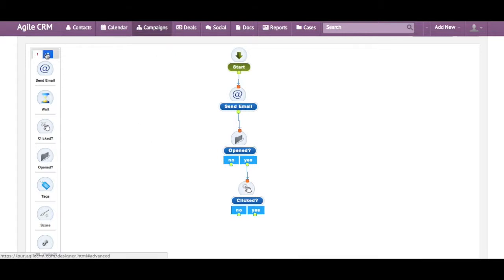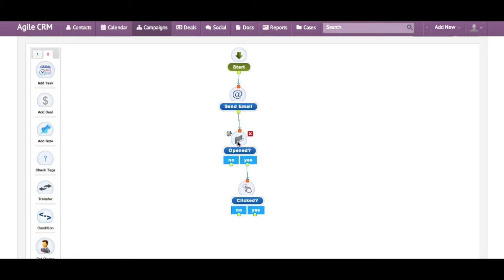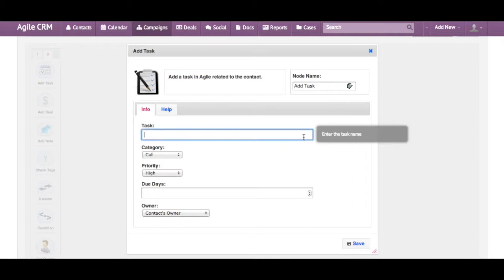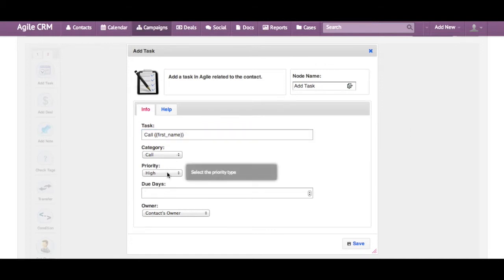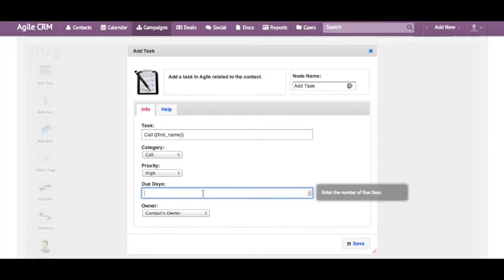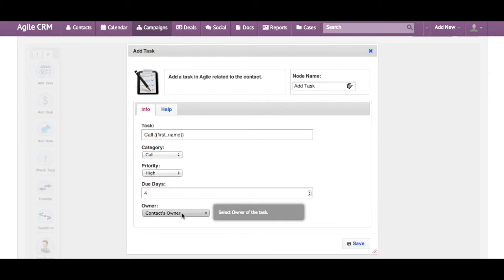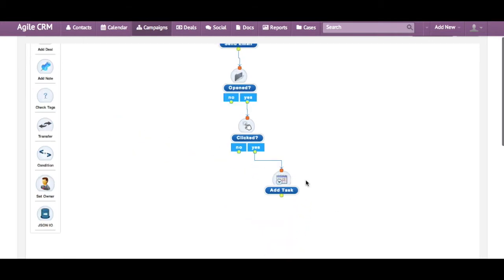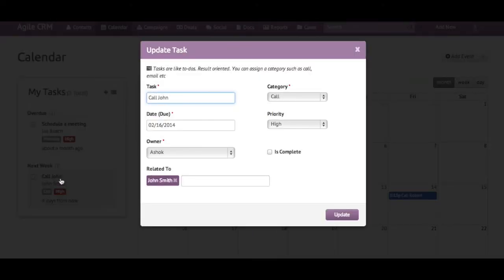Automate Tasks in Agile CRM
Automate your sales process and start converting more customers with ease. Add tasks in Agile CRM though the 'Add Task' node automatically.

Agile CRM is a CRM & Marketing Automation Software for Small Business with a ton of features. Try Agile for free, it's free for 2 users